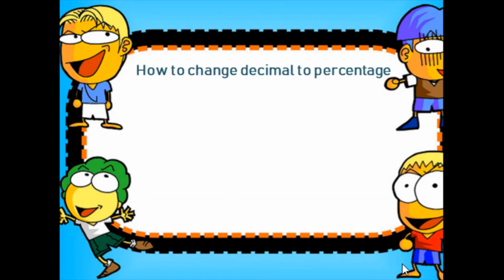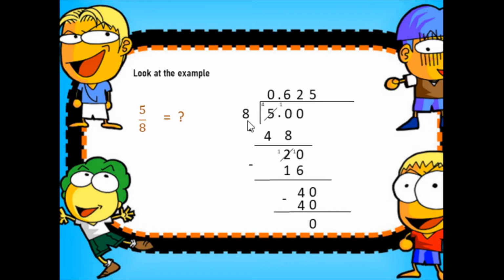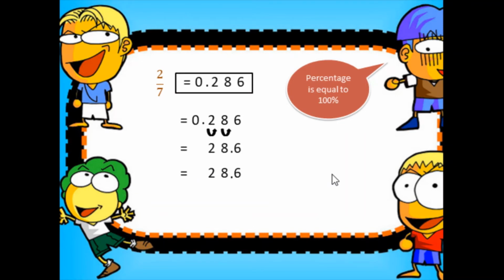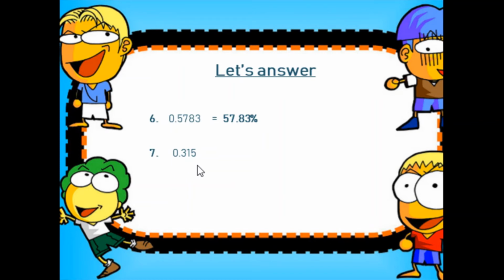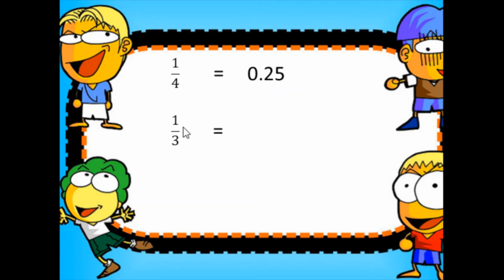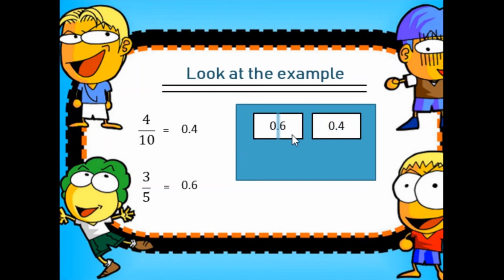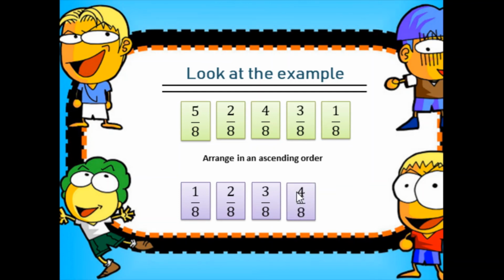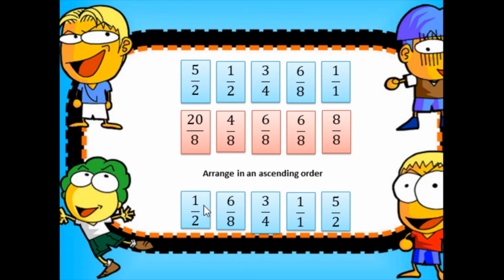Changing , Comparing and Arranging Fractions